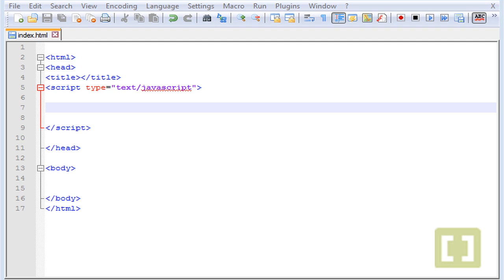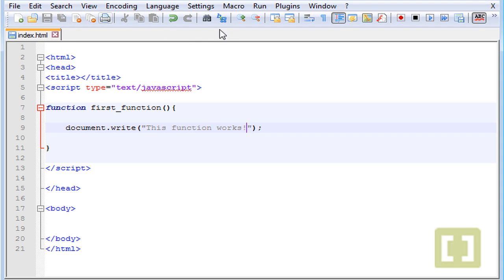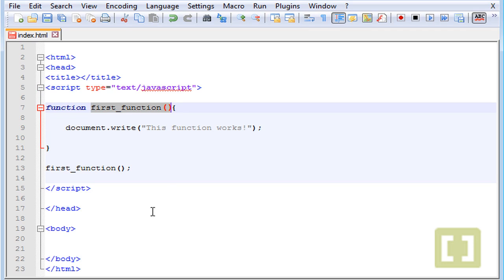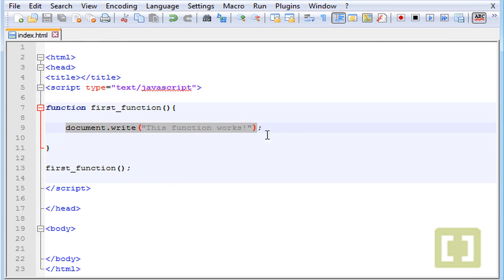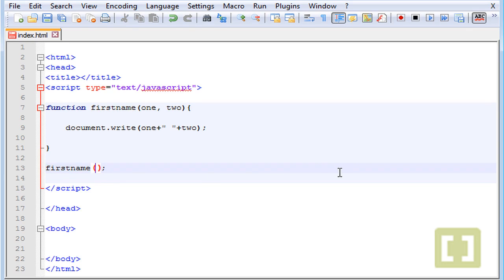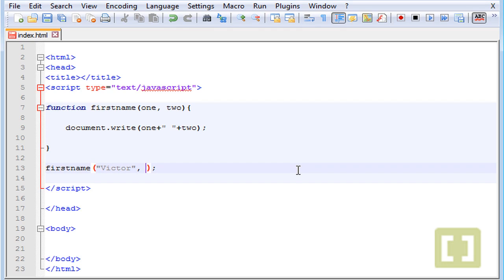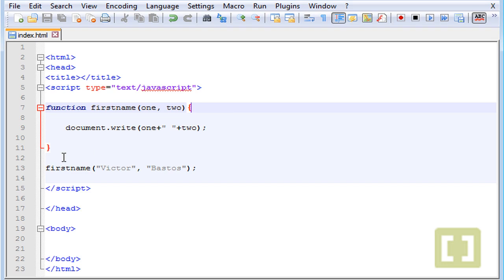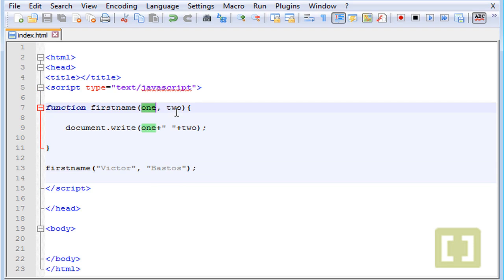JAVA SCRIPT PART7 Functions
HOW TO USE FUNCTIONS
ITS VERY IMPORTANT TOPIC AND SIMILAR TO USE IN ALL PROGRAMMING LANGUAGES